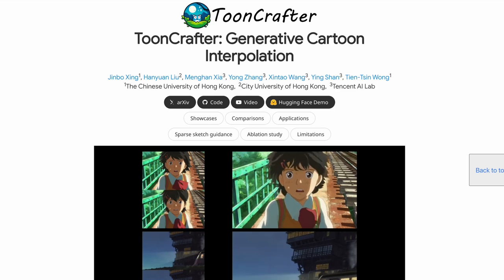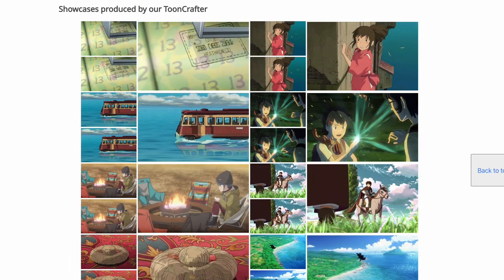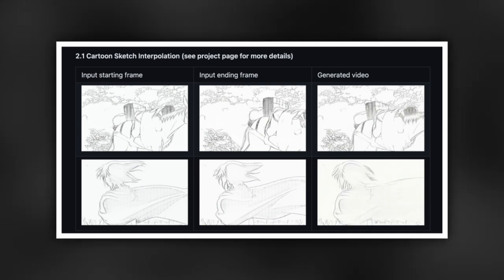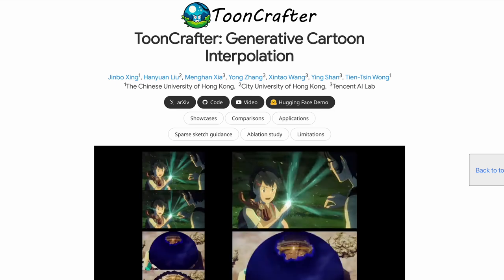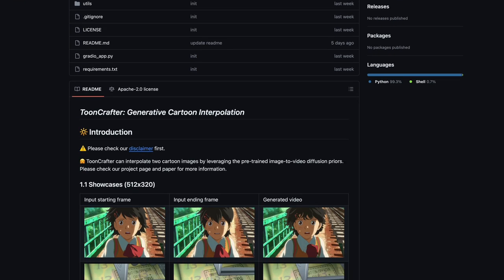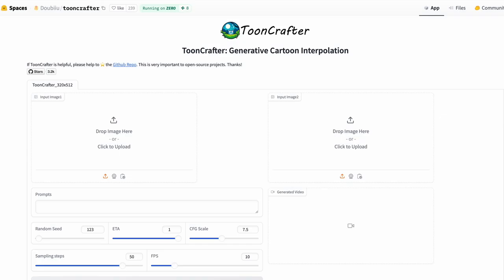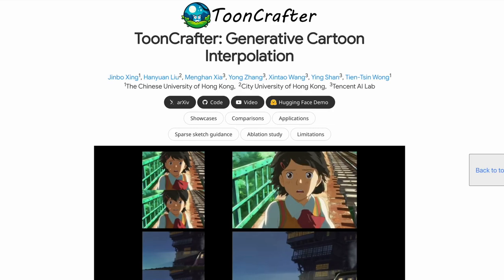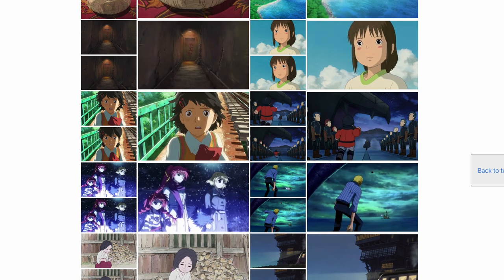The Future of AI Animation is Here: Free and Open Source!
ToonCrafter is one of the most powerful AI Animation tools to generate anime and cartoons, even if you've never made an animation before. It’s completely free and open-source. Plus, you can install it and use it right away on your computer. In fact, I'm going to show you how to use it in the latter half of this video, but first, let me show you what this tool can do.